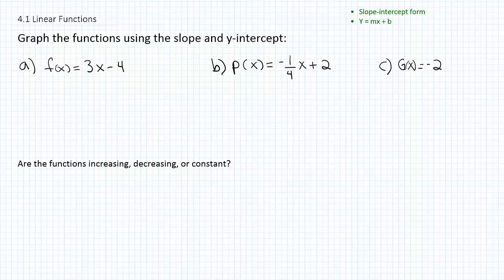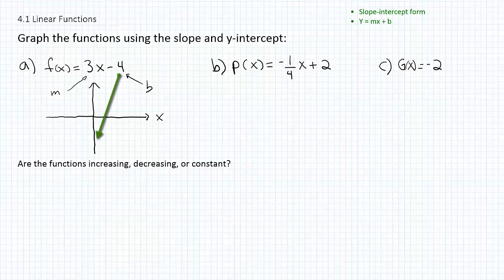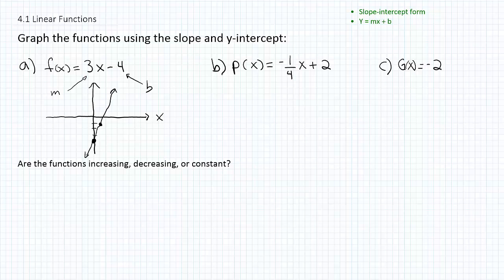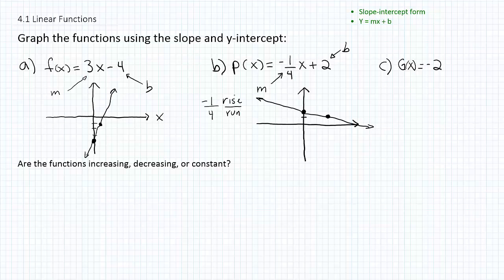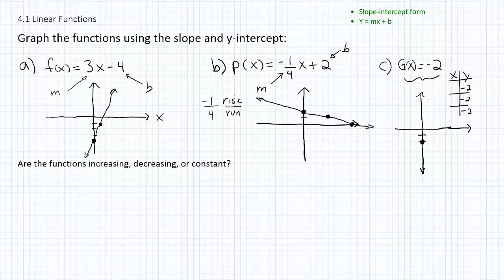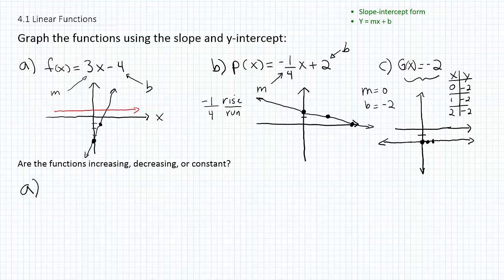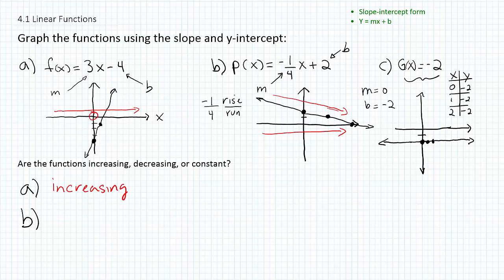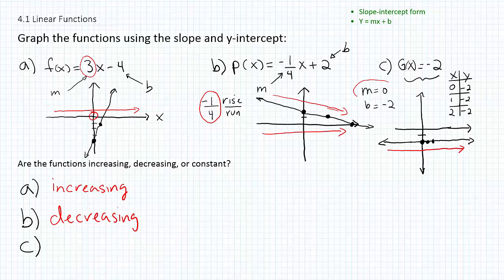Algebra Videos: Graphing Linear Functions p1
Chapter 4 More on Functions, Section 4.1 Linear Functions p1